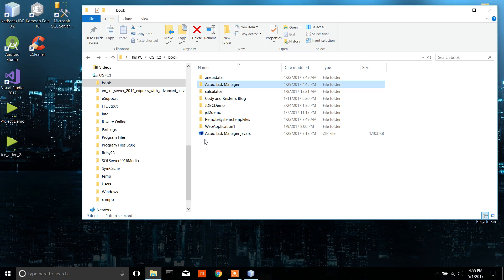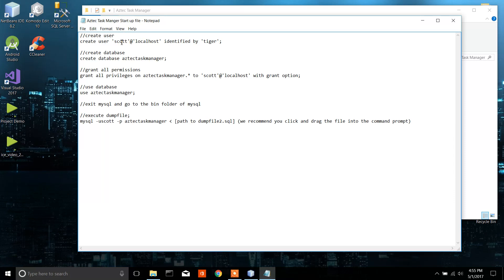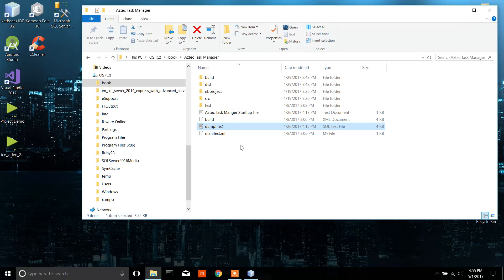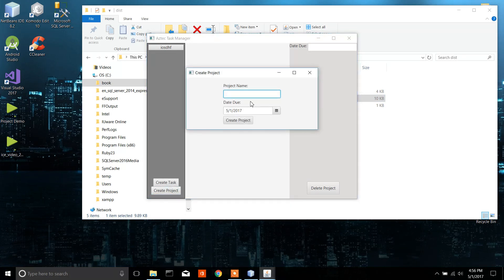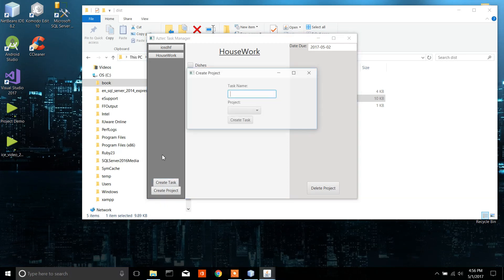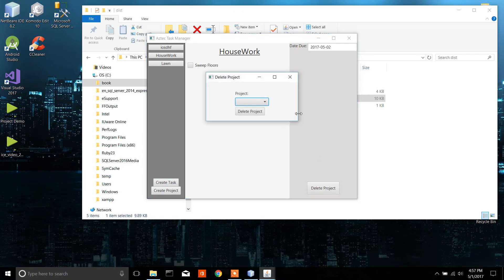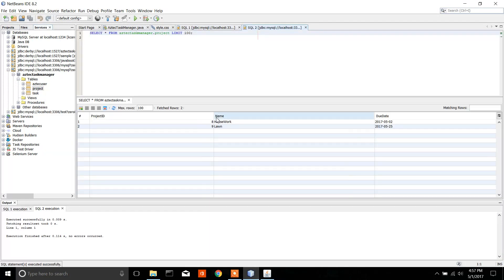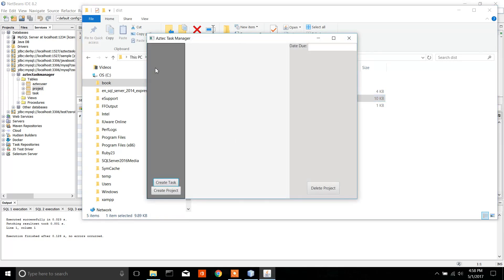SDEV 265 Aztec Task Manager Project Demo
Aztec Task Manager is meant to provide an organizational tool / resource for companies as well as individuals. This tool will be an online task management system. Users can create tasks, task groups, and assign others to specific tasks as well as invite to specific groups. Users will also be able to track and monitor tasks as they are completed. Group members will be able to mark tasks as completed closing out tasks that have been assigned to them. Users can download and use application. Development will be done using Javafx using a windows environment with NetBeans text editor. Keeping in line with the budget set forth by upper management. The project must also be completed within the time frame given by upper management and kept in line with that limit.

Enrique Marrufo - Chief Technology Consultant
The Chief Technology Consultant is responsible for providing feedback and advising for the overall operations of the product development. They also are responsible for overseeing the production of the documentation.

Kevin Mittadam - Product Tester
The Product Tester is responsible for reviewing and testing the product and insuring it works correctly.

Cody Mudrack - Software Engineer
The software engineer is responsible for coding and developing the physical product.